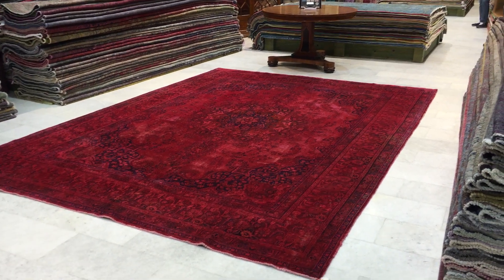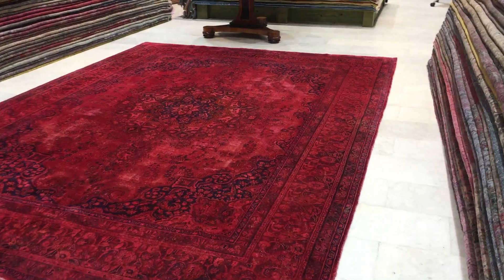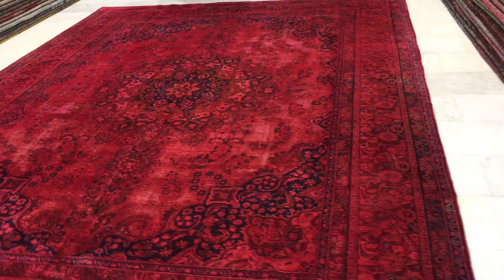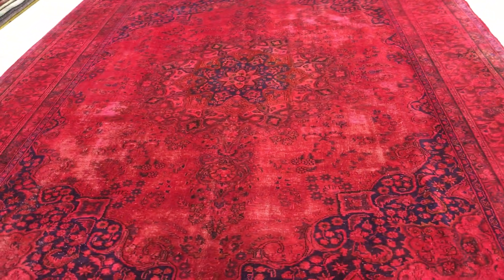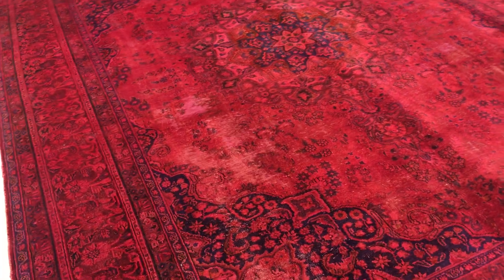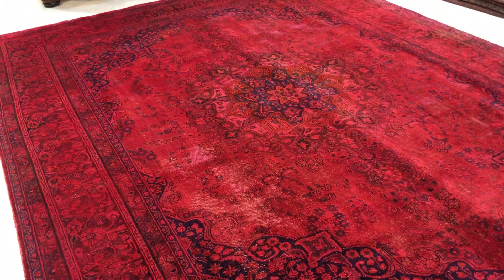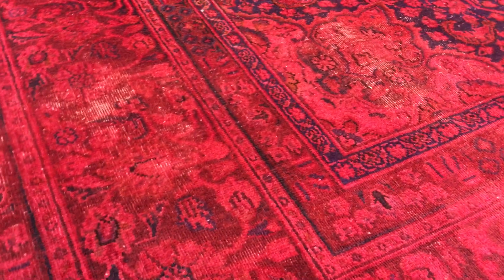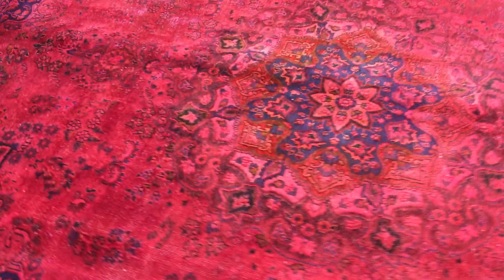Vintage Carpet 8143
English Version